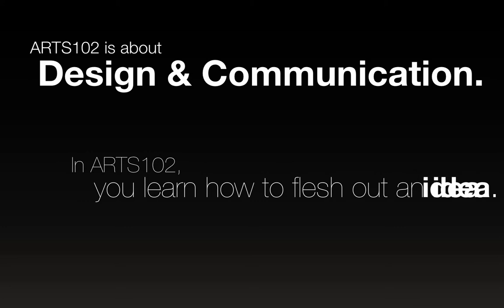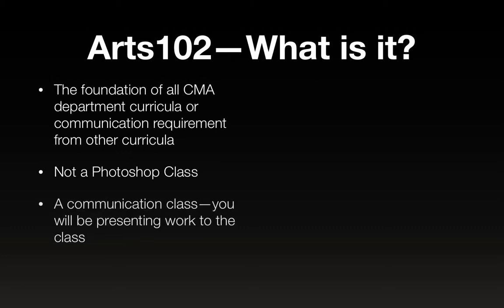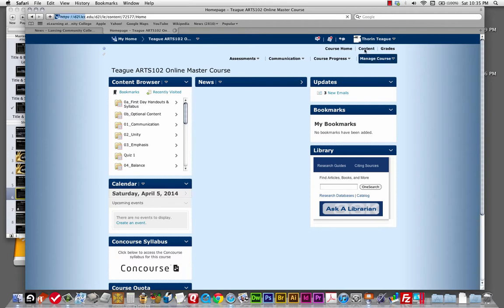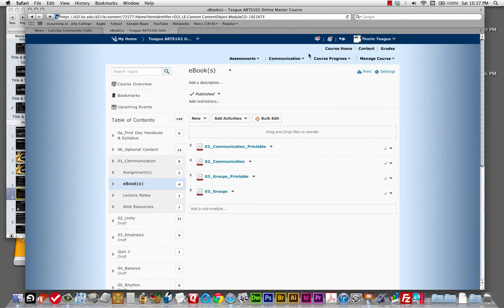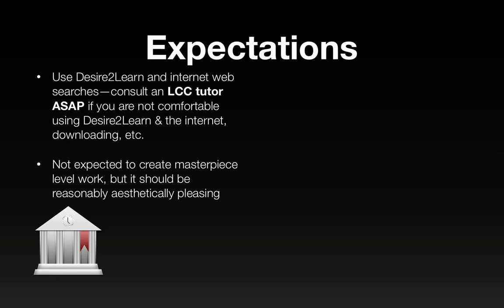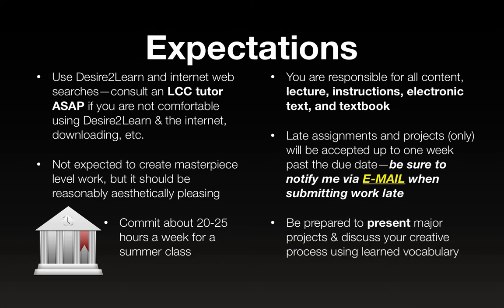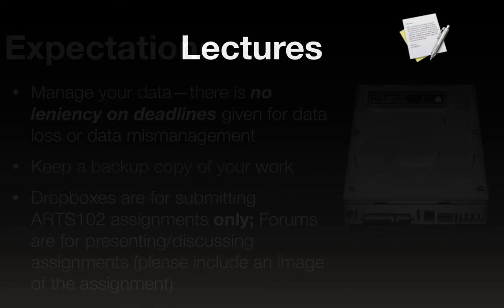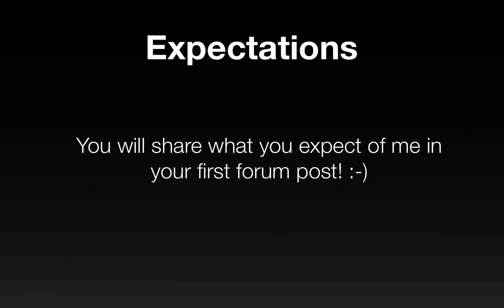Arts102 Welcome Keynote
Welcome to Arts102!